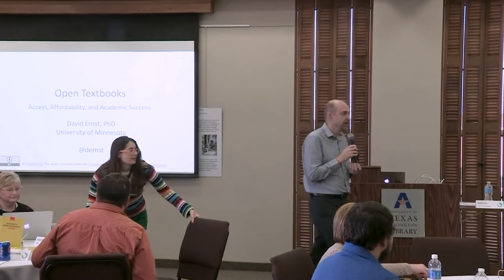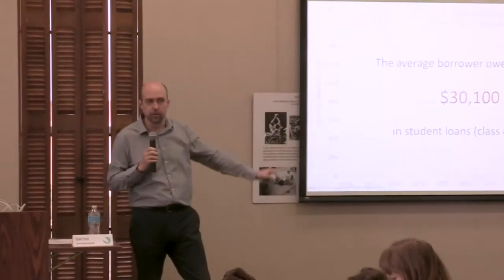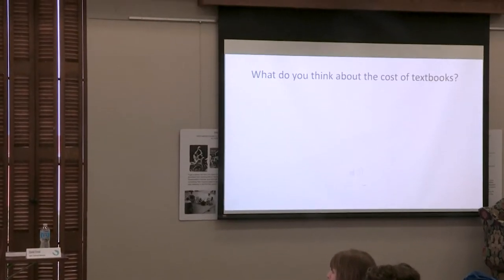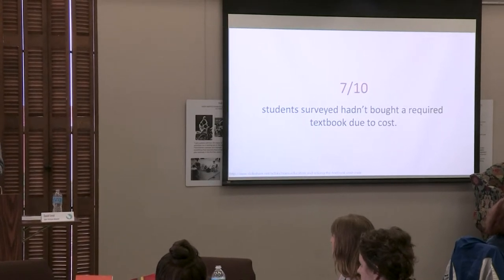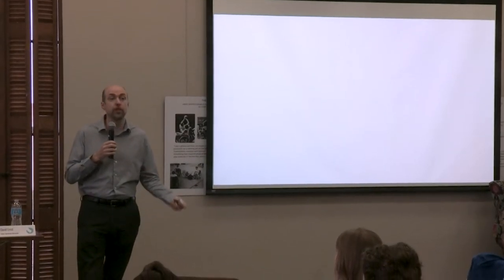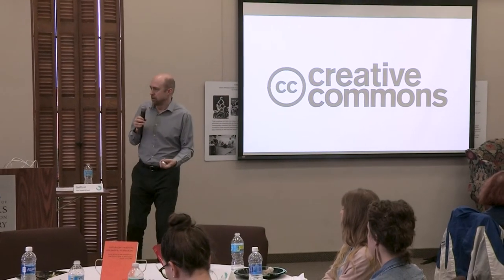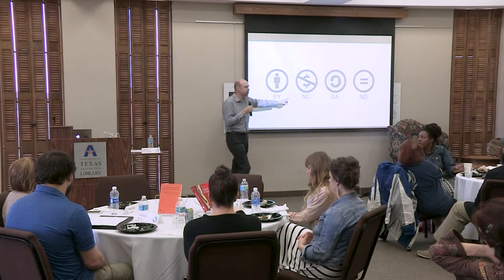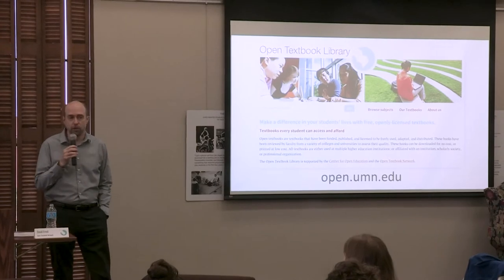UTA Libraries' Open Textbook Workshop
On February 10, 2017, UTA Libraries hosted an Open Textbook Workshop presented by Dr. David Ernst, Executive Director of the Open Textbook Library. Dr. Ernst’s presentation focused on open textbooks and included information about funding models, licensing, and efficacy studies. He also discussed the purpose of higher education, explored trends in cost and college affordability, and discussed the impact of these factors on student success.